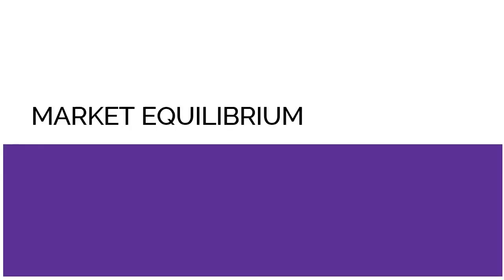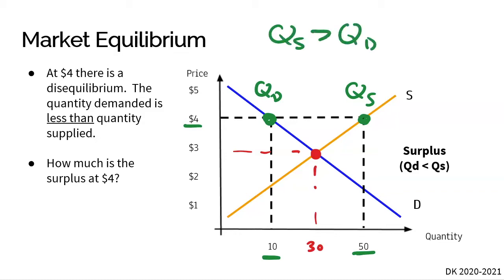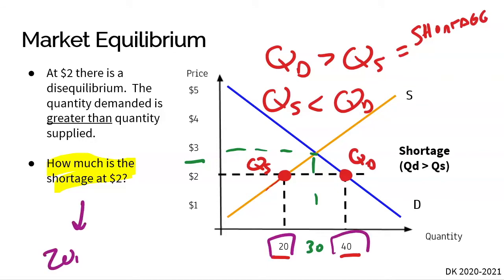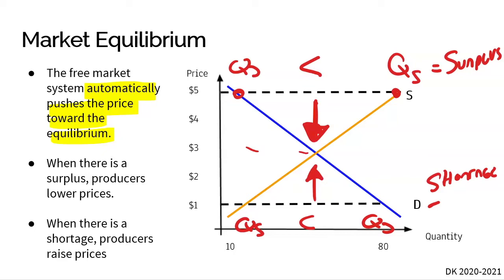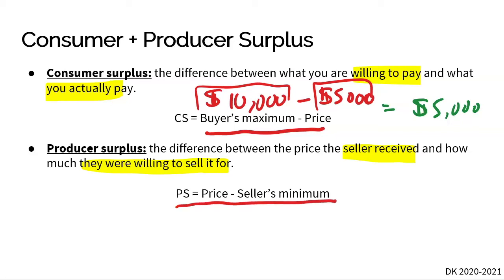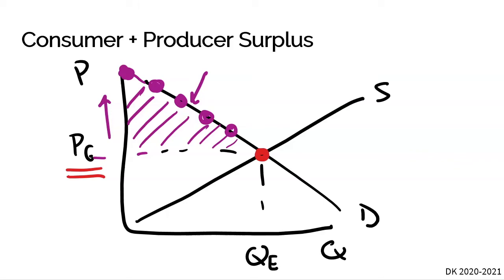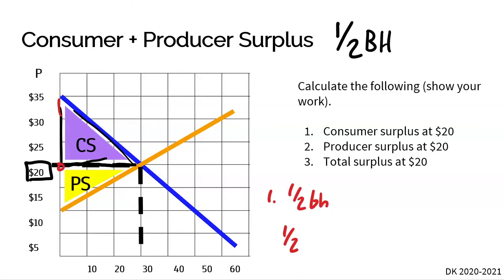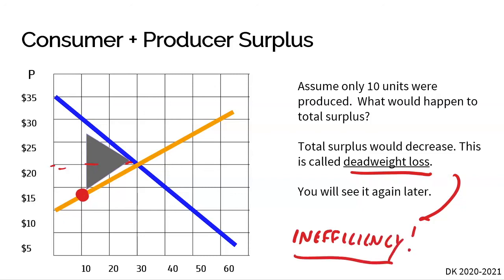Video #16 Market Equilibrium, Consumer Surplus, + Producer Surplus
0:00 Introduction
0:24 Market Equilibrium
1:44 Surplus
2:59 Shortage
5:08 Free Market
6:36 Consumer + Producer Surplus